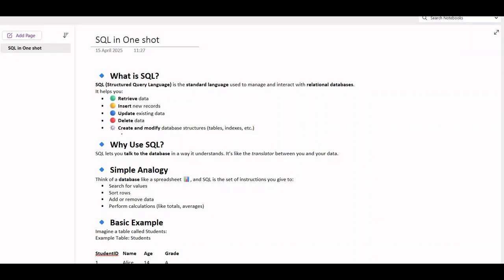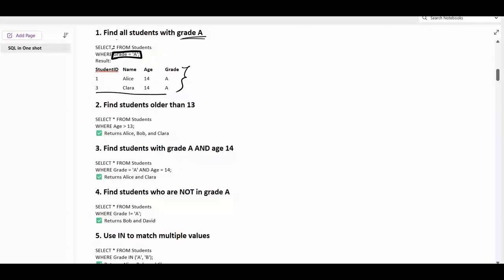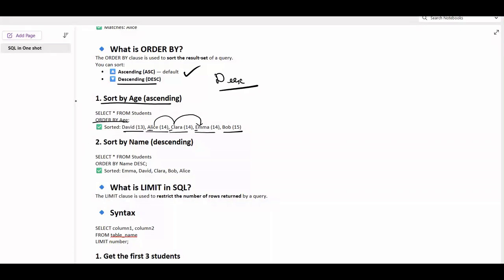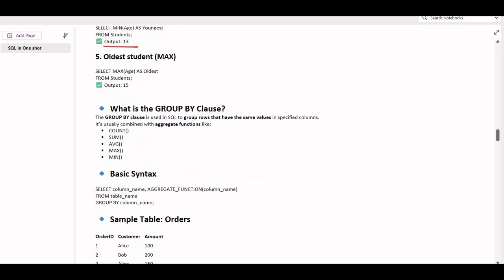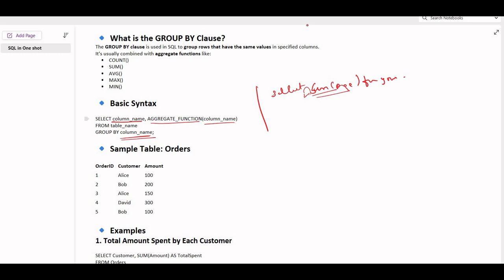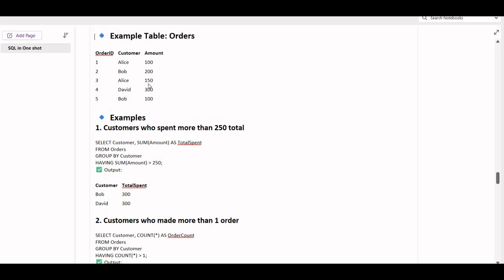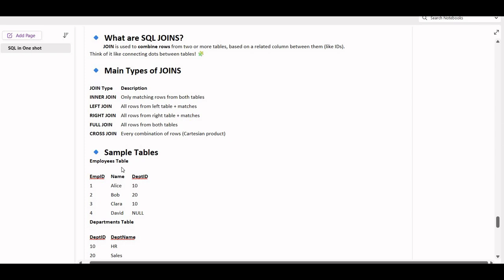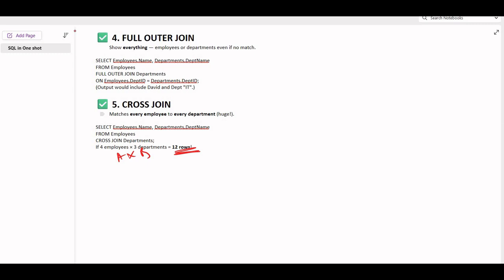SQL Shot in one video